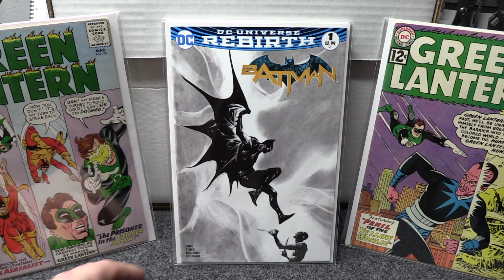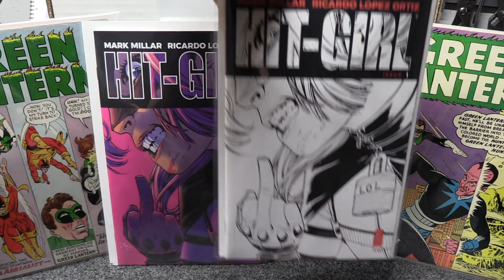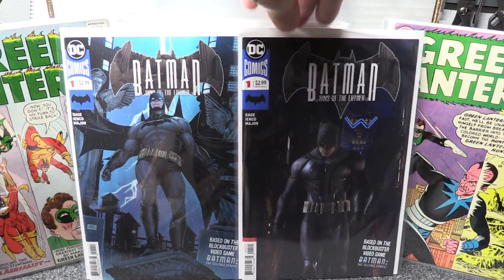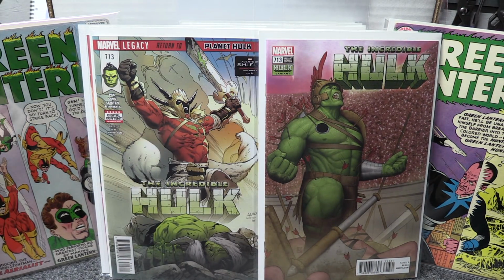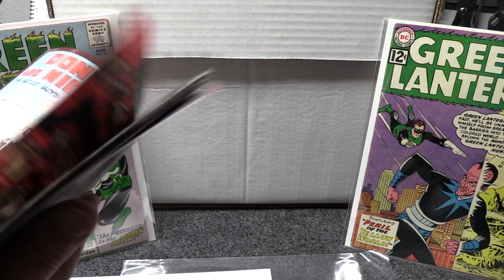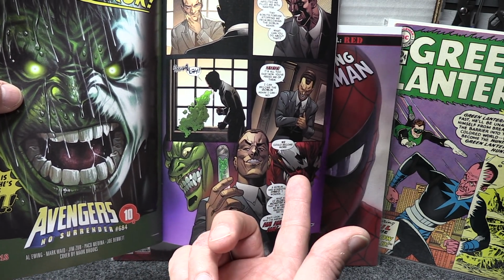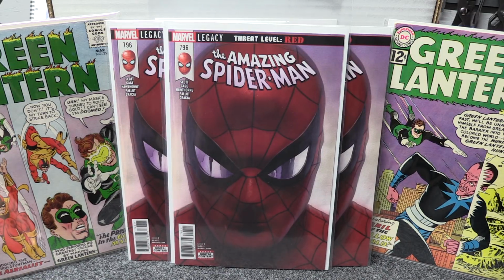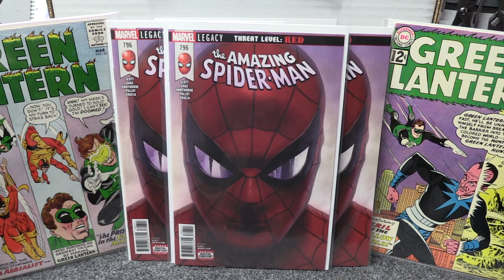New comic pickups for Feb 21, 2018 and more key comics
New comic pickups this week with some really good books out that you will want in your collection. Stick around to the end for really good news about the Venom series.

Correction note - started talking about Thanos 15 and said Thor instead of Thanos (not sure what I was thinking).

Jim